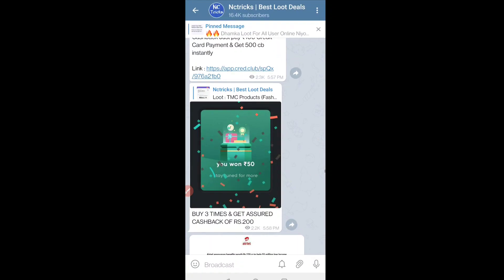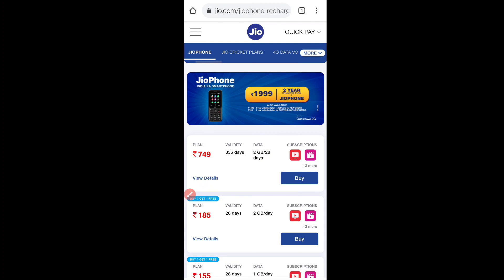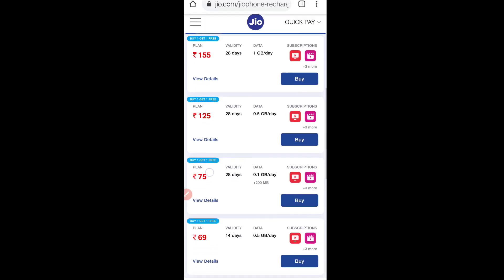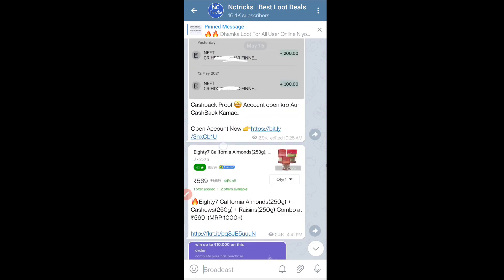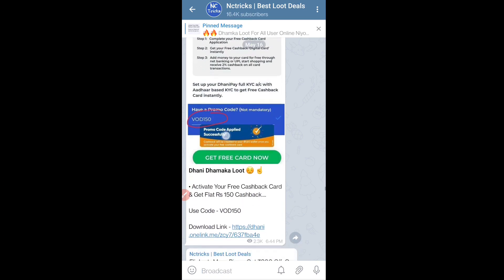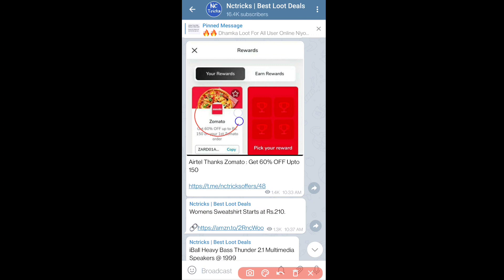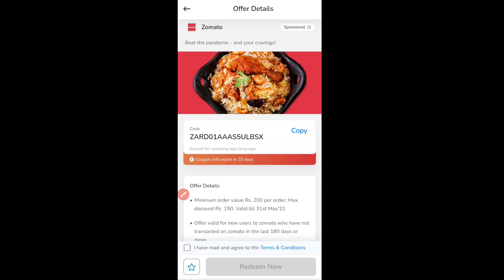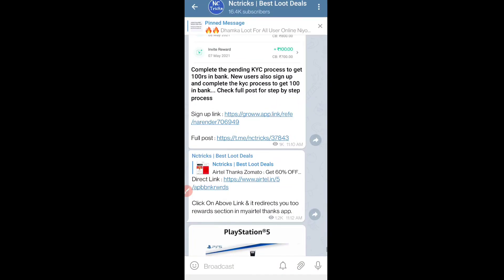Order Zomato Food Worth ₹250 @₹100, Jio Recharge Buy 1 Get 1 Free, Dhani App Cashback offer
हमारा टेलीग्राम चैनल जॉइन करिये और कभी भी शार्ट टाइम आफर मिस मत करिए  | *फेक टेलीग्राम चैनल से सावधान रहें*
Join our Telegram and never miss any short time hot deal, offer. Guranteed . *Beware of Fake telegram Channels*

Go to Airtel Thanks app reward section, & grab the reward

Must : Update Date Of birth On Airtel Thanks  App

Click On Above Link & it redirects you too rewards section in myairtel thanks app.

Tags🤪